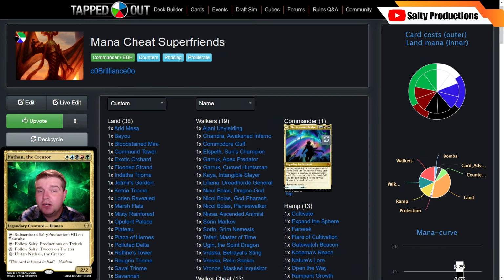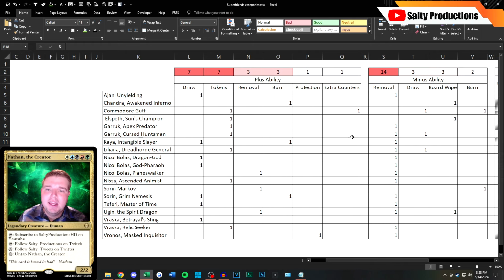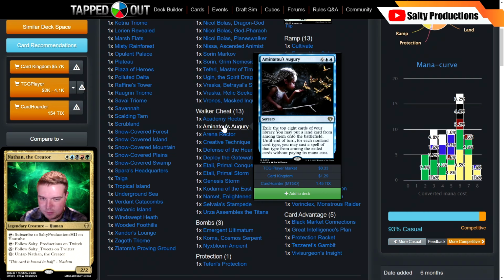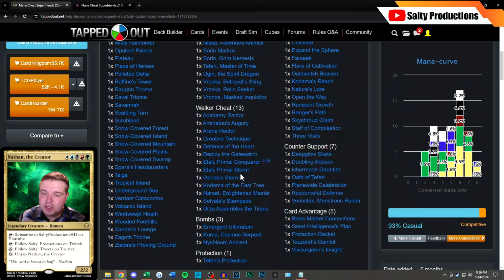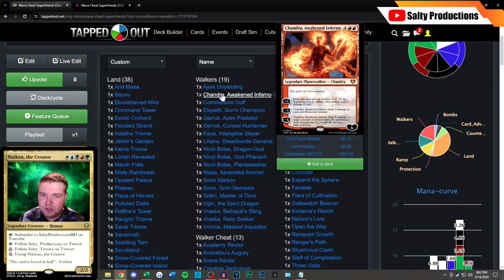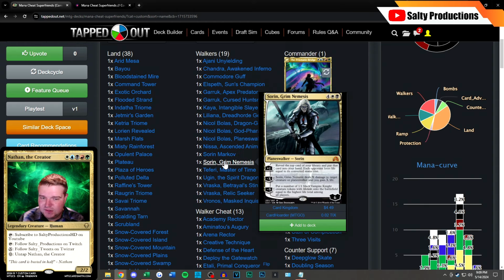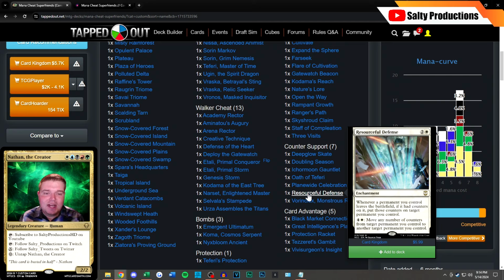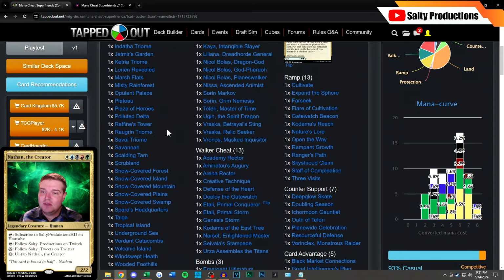CHEAT PLANESWALKERS INTO PLAY! Superfriends Commander Deck Tech ft. The Prismatic Bridge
This week's deck tech covers a non-combo planeswalker strategy aimed at cheating planeswalkers into play and using their ultimate abilities to win the game. The deck is focused on ramping on turns 2 and 3 then playing a spell such as the commander, The Prismatic Bridge, that cheats several planeswalkers into play. From there, the deck aims to proliferate counters onto the planeswalkers which will result in an ultimate ability that will generate overwhelming value to win the game.

00:00:00 Intro
00:00:52 Avg CMC
00:02:19 Game Plan
00:03:53 Walker Abilities
00:07:54 The Prismatic Bridge
00:08:49 Ramp
00:10:11 Walker Cheat Spells
00:21:43 Walkers
00:33:02 Counter Support
00:35:26 Draw & Card Advantage
00:37:30 Finishers
00:39:02 Mana Base
00:40:25 Conclusion

The Prismatic Bridge, the legendary enchantment side of Esika, God of the Tree, has made a significant impact in the world of Commander, particularly when used as the helm of a planeswalker-centric deck. Since its debut in Kaldheim, The Prismatic Bridge has become a popular choice for players who seek to unleash the full potential of their planeswalkers, enabling them to dominate the battlefield with an unstoppable stream of powerful abilities.

History and Development
Initially, The Prismatic Bridge was seen as a flavorful and versatile card, offering a unique build-around opportunity due to its ability to cheat powerful creatures or planeswalkers directly onto the battlefield. Its five-color identity provided a broad canvas for deckbuilding, allowing for a wide range of synergies and interactions across all colors of Magic. As the Commander format evolved, so too did the strategies around The Prismatic Bridge, with players recognizing its potential as the ultimate planeswalker engine, setting up a deck that maximizes value each turn.

Synergies
The Prismatic Bridge shines brightest in a deck loaded with planeswalkers, as its ability to summon them directly from the library bypasses the traditional restrictions of mana costs and timing. Key synergies include using cards like Oath of Nissa to smooth out mana requirements and guarantee early access to The Prismatic Bridge. Cards like Arena Rector or Call the Gatewatch further synergize by tutoring up essential planeswalkers. Additionally, proliferate effects, such as Atraxa, Praetors' Voice or Deepglow Skate, can quickly accelerate your planeswalkers’ loyalty counters, enabling their ultimate abilities far earlier than opponents might expect.

Deckbuilding Techniques
When building a deck around The Prismatic Bridge, focusing on high-impact planeswalkers is crucial. Prioritize those with game-ending ultimates or those that can generate overwhelming value over time, like Nicol Bolas, Dragon-God or Ugin, the Spirit Dragon. A well-balanced suite of ramp and card draw is essential, ensuring The Prismatic Bridge can be cast consistently. Additionally, protection spells like Teferi’s Protection and board wipes like Wrath of God help maintain control of the board while your planeswalkers slowly take over. Balancing the mana base to support a five-color deck is critical, often involving shock lands, fetch lands, and mana-fixing artifacts like Chromatic Lantern to ensure the smooth casting of spells across all colors.

Magic: The Gathering (MTG) is a popular collectible card game created by Richard Garfield and first released by Wizards of the Coast in 1993. It combines strategy, fantasy, and storytelling in a richly immersive game where players assume the roles of powerful spellcasters known as Planeswalkers. Each player builds a deck of cards representing magical spells, creatures, and artifacts, using them to battle opponents in a competition to reduce their life total to zero. The game is played using a variety of card types including lands which provide mana to cast spells, creatures that are used to attack and defend, and instants and sorceries which produce powerful one-time effects.